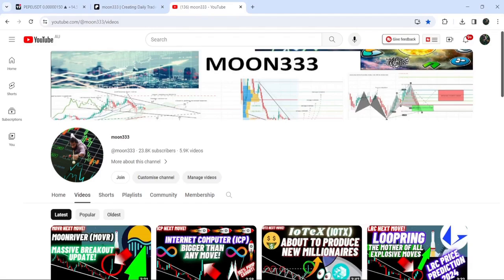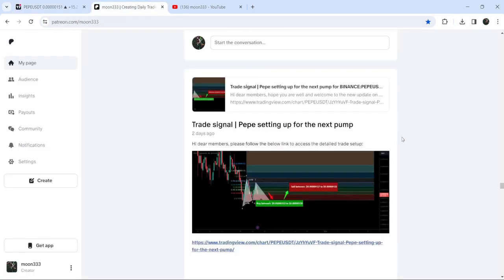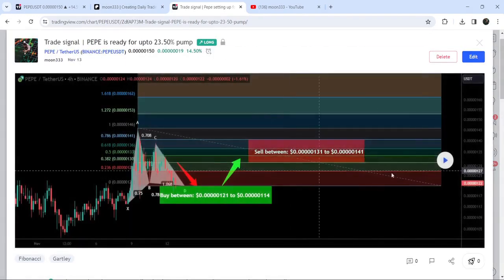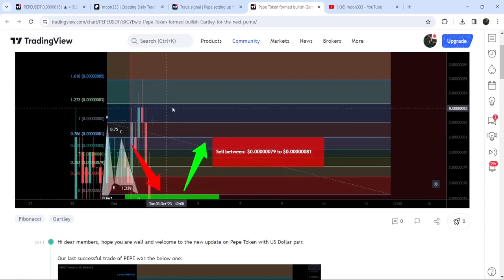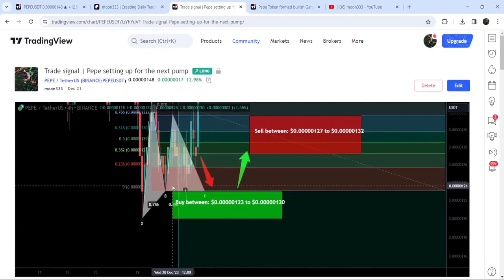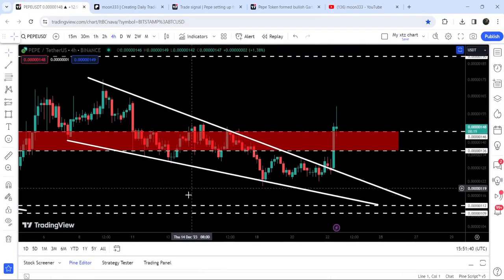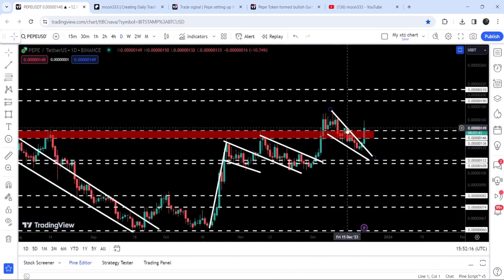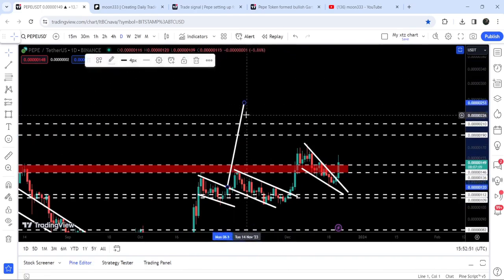Another Shocking Breakout Of PEPE Crypto Coin Happens!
Or

Here is the report for the trading signals for the month of Nov, 2023: